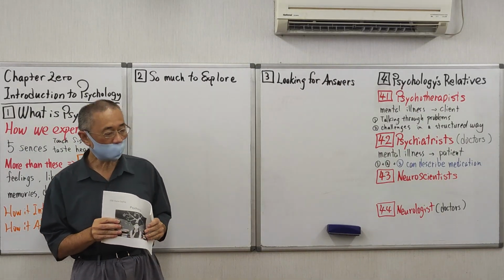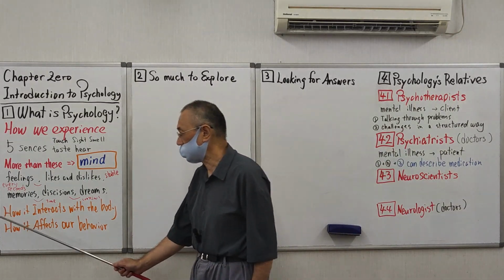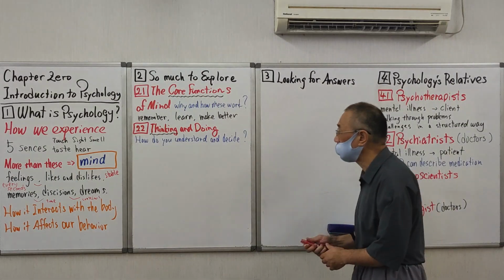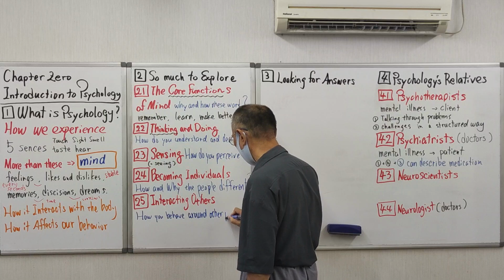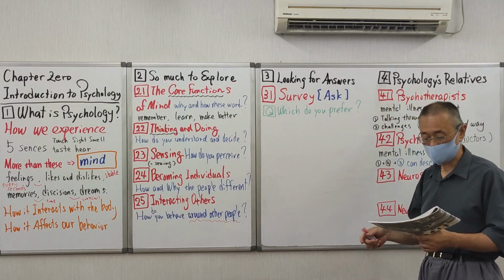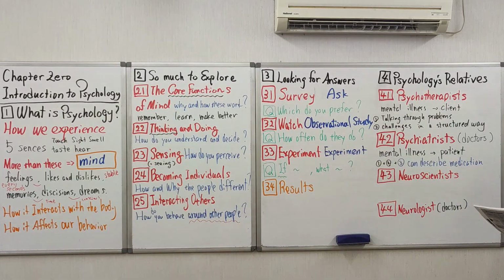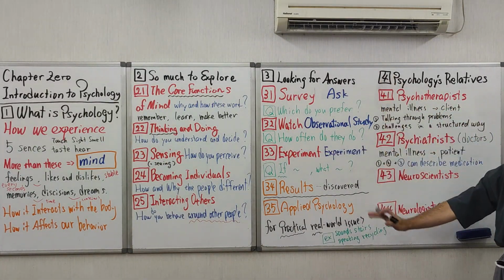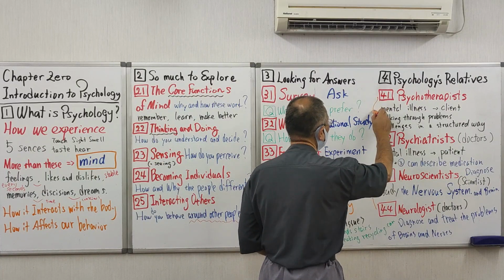CH 0 Psychology Introduction